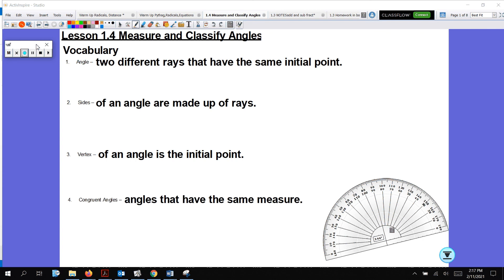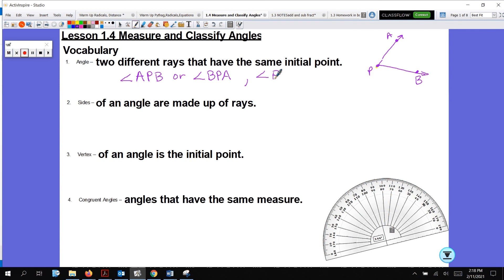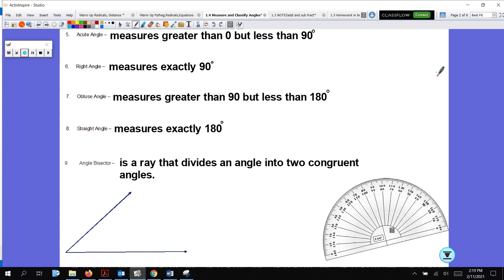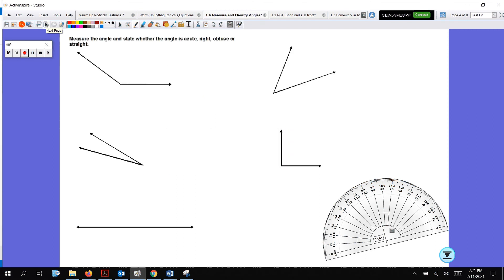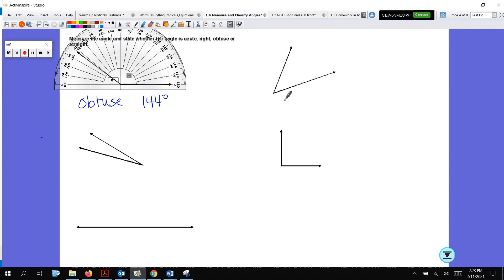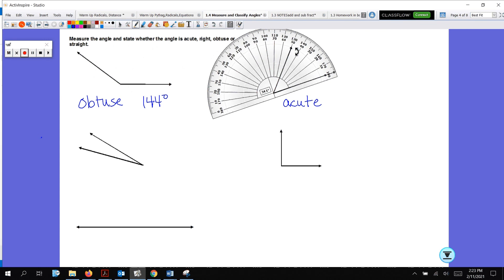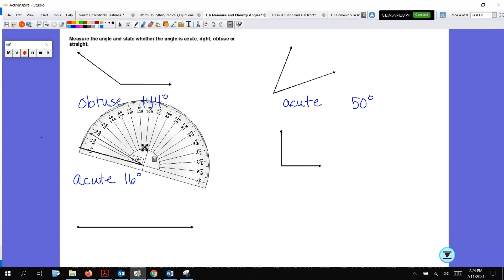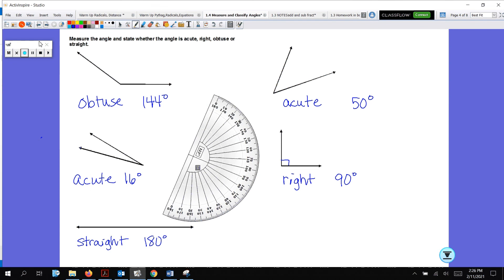lesson 1 4 Angles and Their Measures